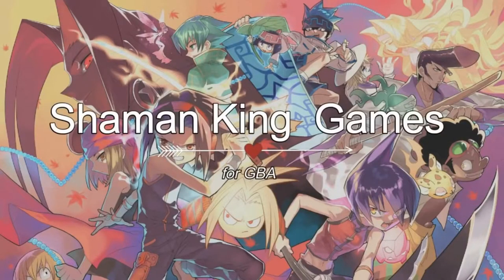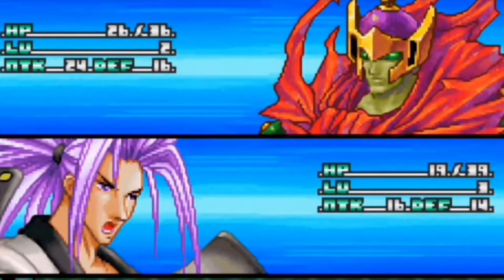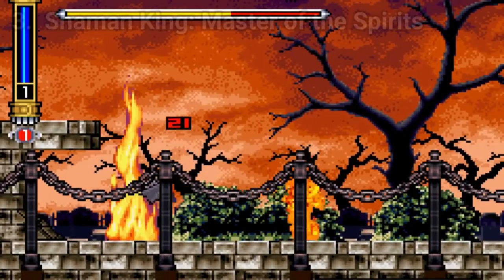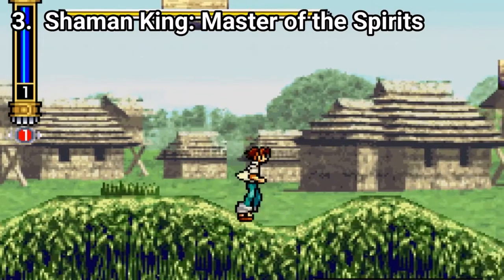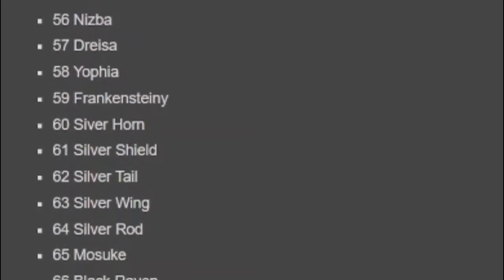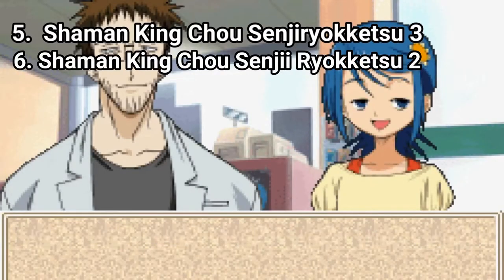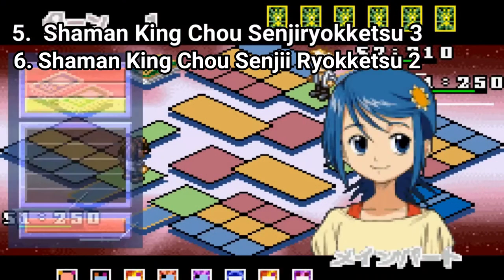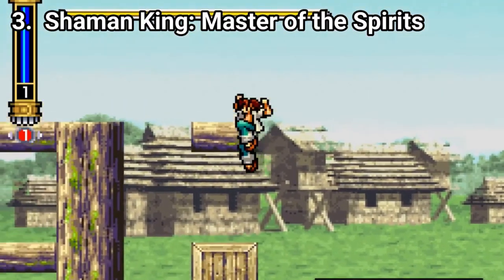All Shaman King Games for GBA Review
Here is a list of all Shaman King Games for GBA:
1. Shaman King: Legacy of the Spirits, Soaring Hawk (2005)
2. Shaman King: Legacy of the Spirits, Sprinting Wolf (2005)
3. Shaman King: Master of Spirits (2004)
4. Shaman King: Master of Spirits 2 (2006)
5. Shaman king Card game chou senji ryakketsu 2 ( シャーマンキング 超・占事略決2 輪廻編)
6. Shaman king Card game chou senji ryakketsu 3 ( シャーマンキング 超・占事略決3輪廻編)